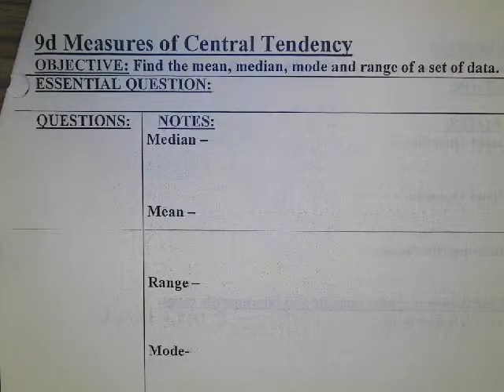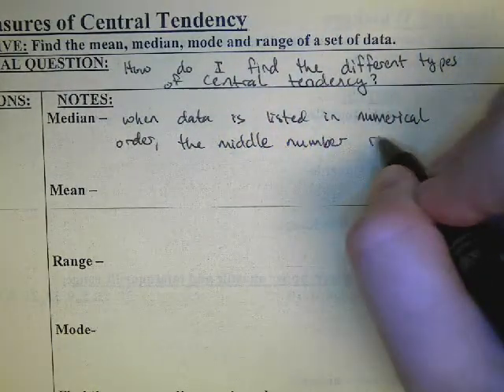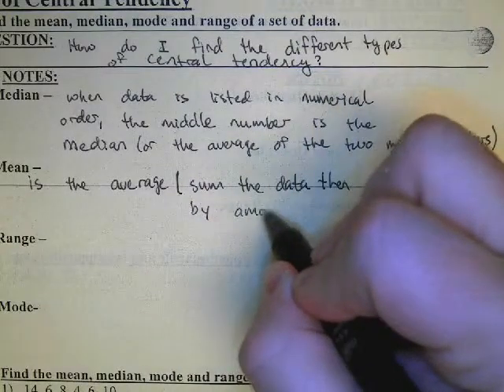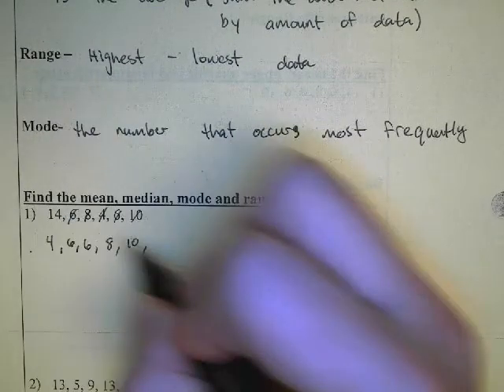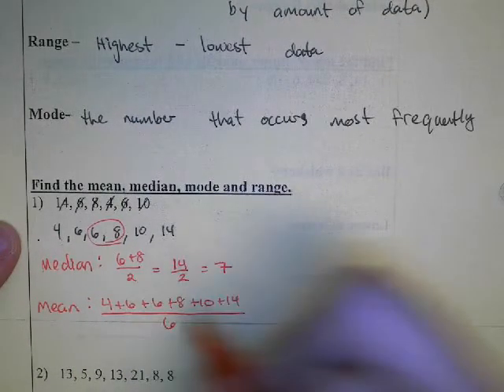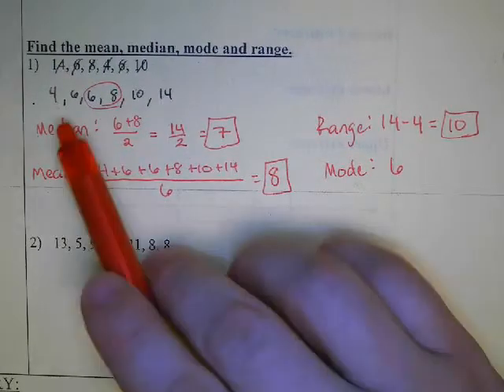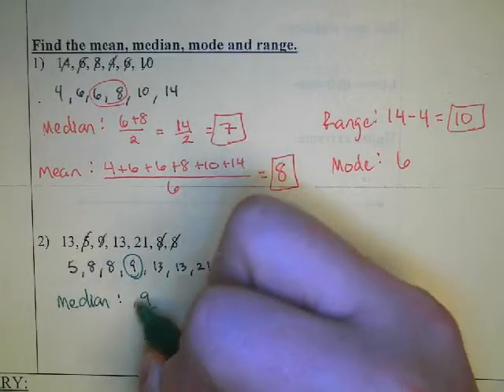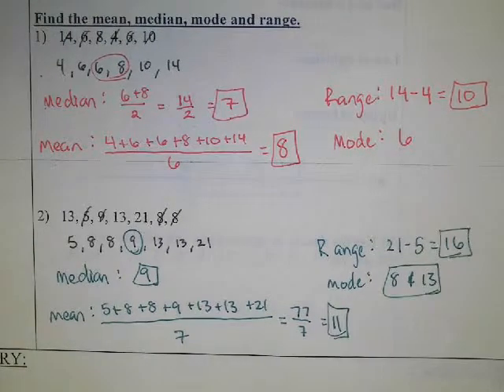9d Measures of Central Tendency